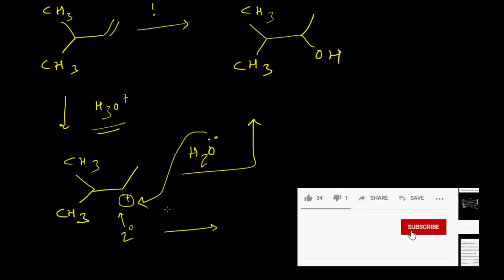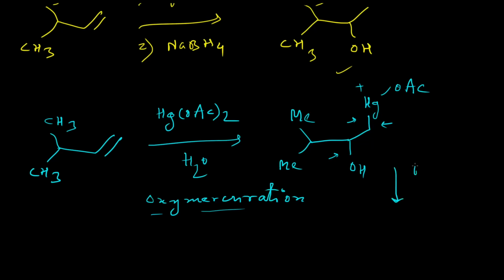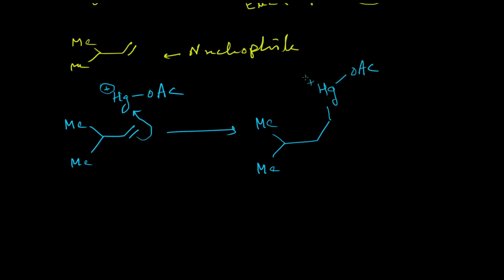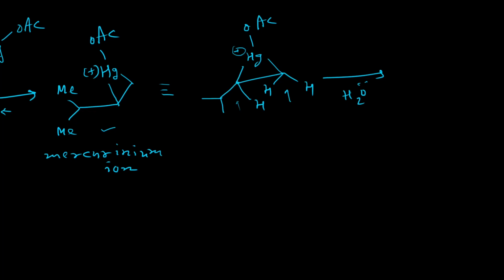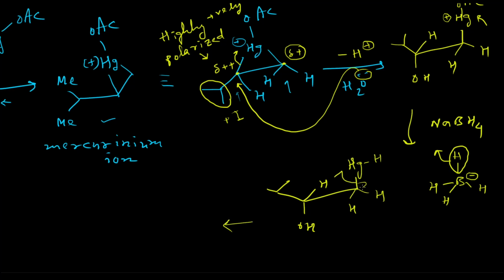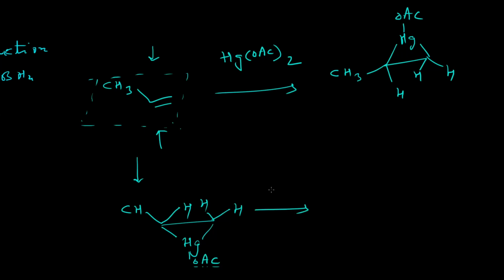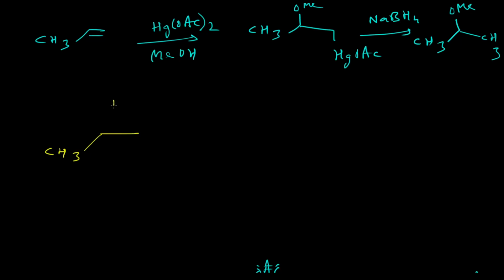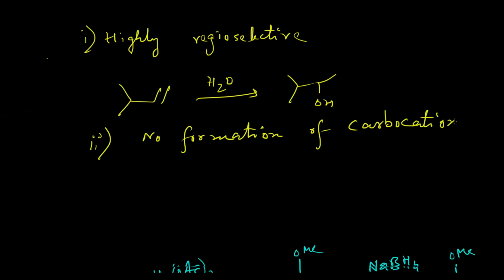Oxymercuration Demercuration : Oxymercuration Reduction : With detailed mechanism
In this video the detailed mechanism and stereochemistry of Oxymercuration Demercuration or Oxymercuration Reduction  reaction is given. Mercurinium ion formation, anti addition, Markovnikov addition are explained well with examples. Regioselectivity is also discussed.
Books consulted:
1. Organic Chemistry by  Jonathan Clayden, Nick Greeves, Stuart Warren
2. A guidebook to mechanism in organic chemistry by Peter Sykes
3. Advanced Organic Chemistry: Reactions, Mechanisms, and Structure
by Jerry March
Software used: